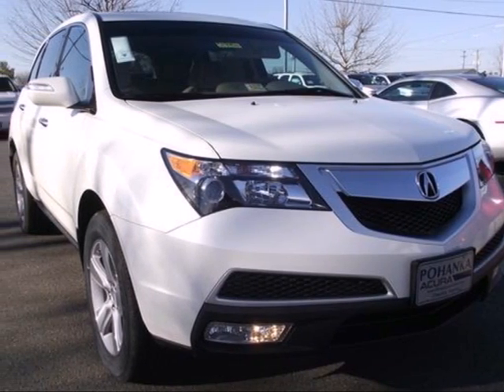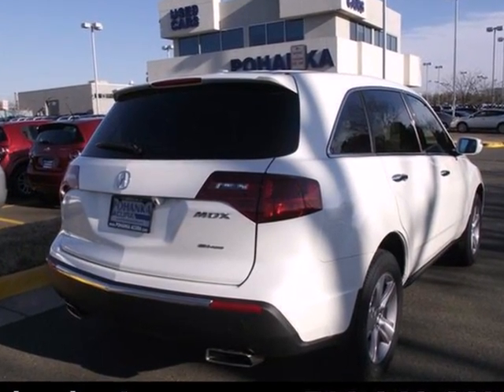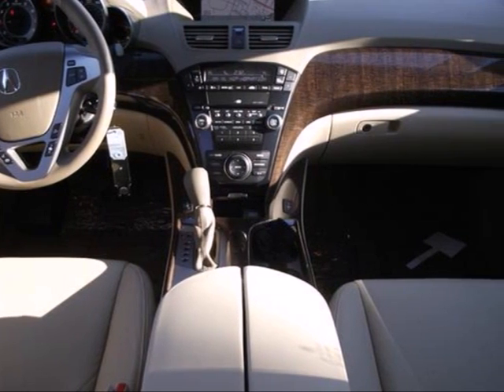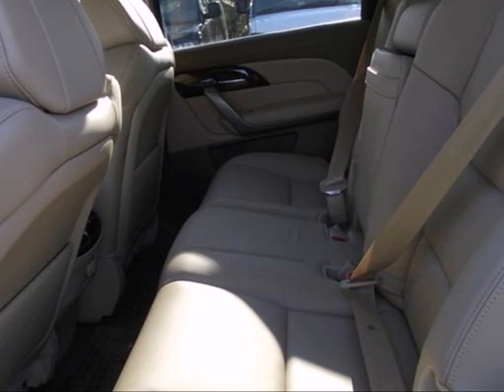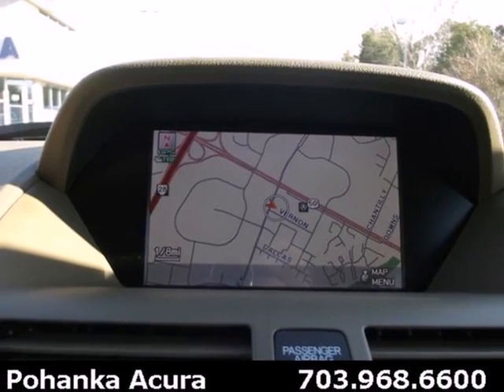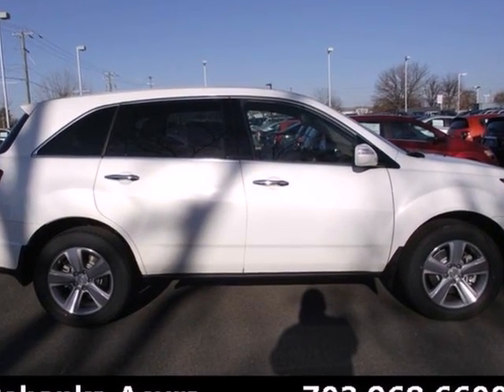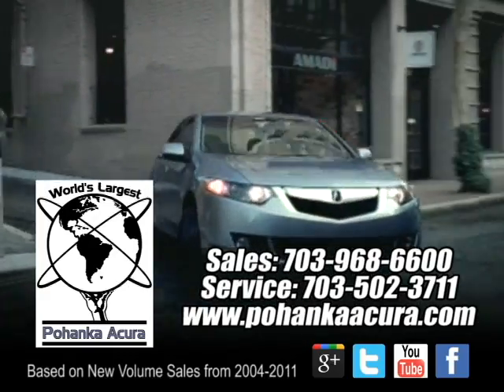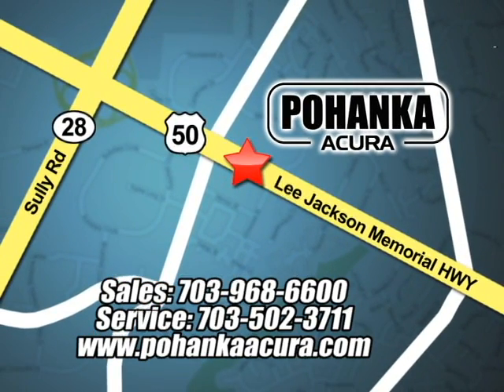2013 Acura MDX Chantilly-Fairfax-VA Washington-DC, MD ADH519661 - SOLD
Year: 2013
Make: Acura
Model: MDX
Trim: Technology
Engine: 3.7L V6 SOHC VTEC 24V
Transmission: 6-Speed Automatic
Color: White
Interior: Parhcment
Stock #: ADH519661

Address:
13911 Lee Jackson Hwy